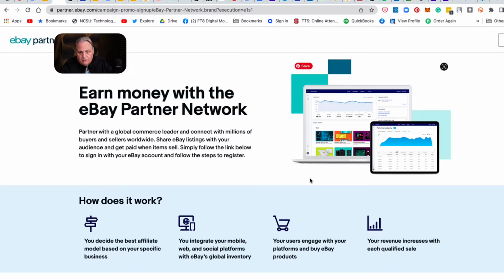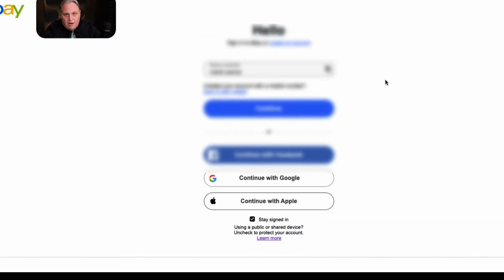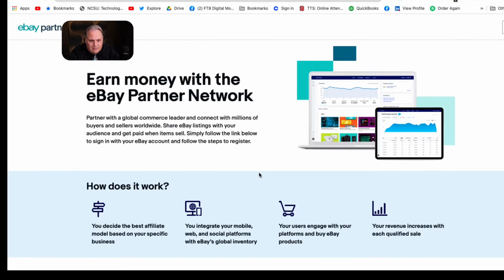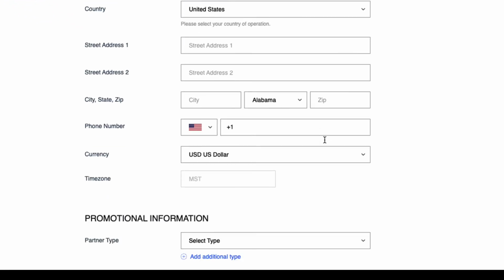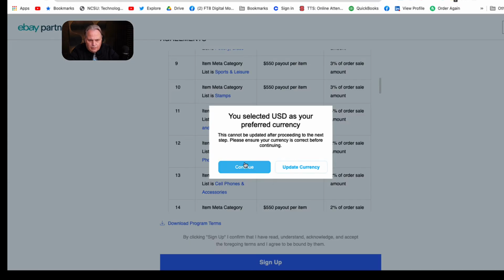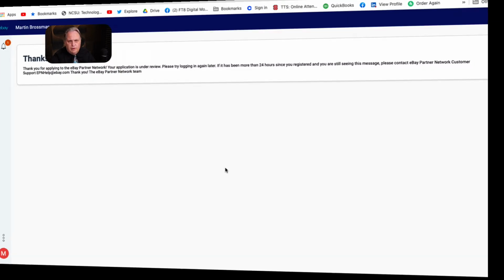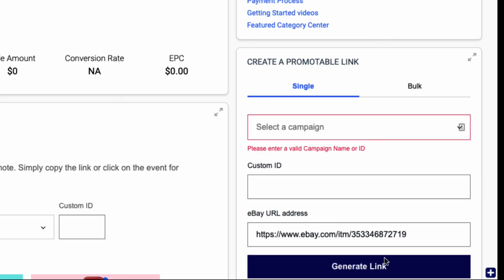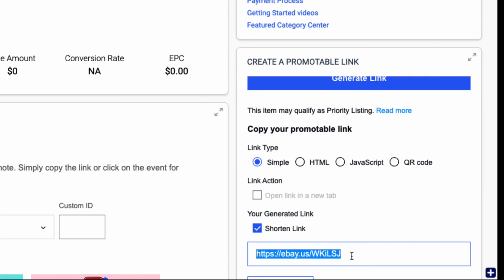How do I signup for an eBay Affiliate link?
This is part of my course How to Make Money Online While you Sleep but you have to be awake to start.

Follow Paul Apollonia:
eBay Tips & Tricks, and other helpful stuff on YouTube

Headlight Restoration by Paul Apollonia - Yellow & Cloudy to crystal Clear Headlights